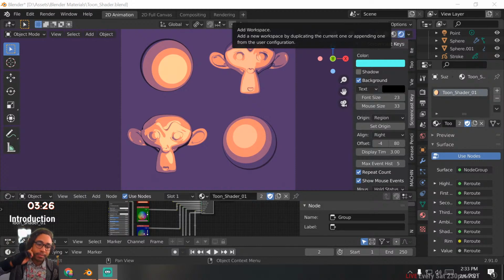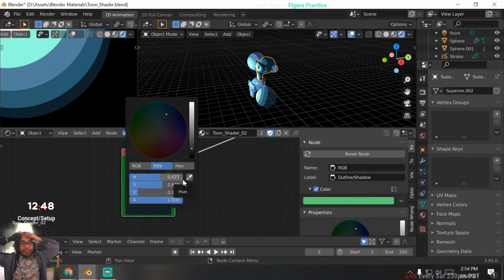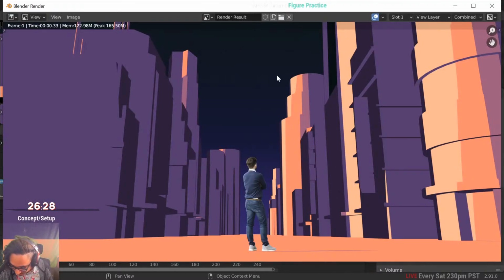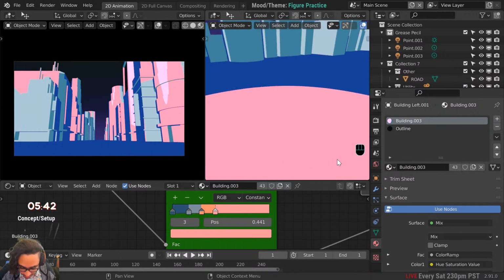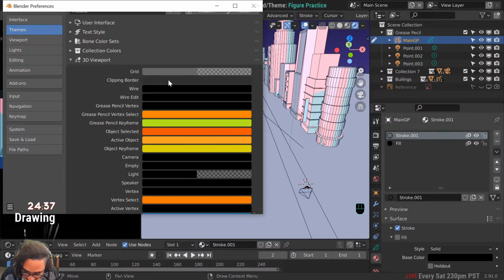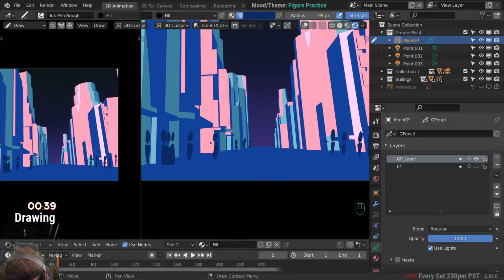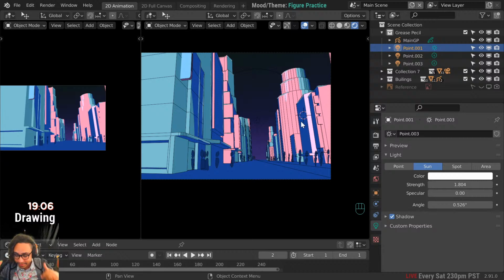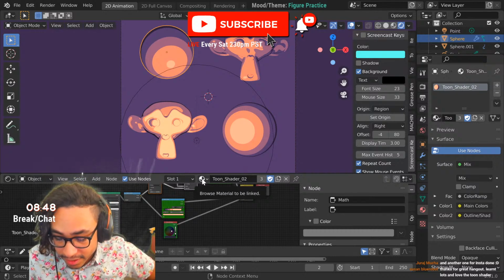🔴Live Stream | Draw & Hang #3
A livestream where I make an artwork and hangout with you!

Going to be using a toon shader that is based off Dedouze demo file on blender:

I cleaned up his Node Graph and tweak some settings to my liking.

I have a structure to the live stream so it's easier to follow and skip through.
I appreciate all you Blender heads.